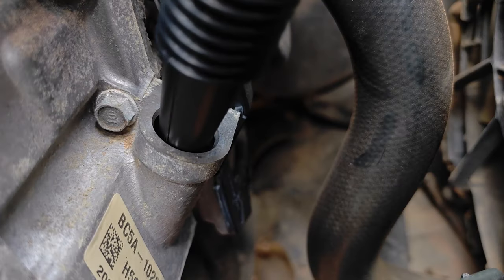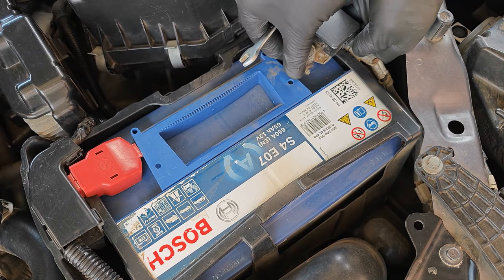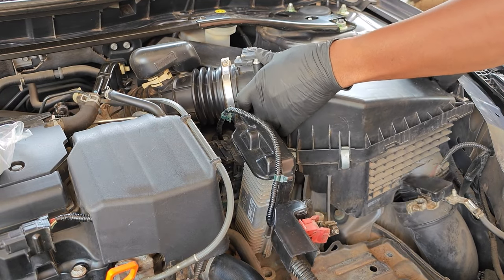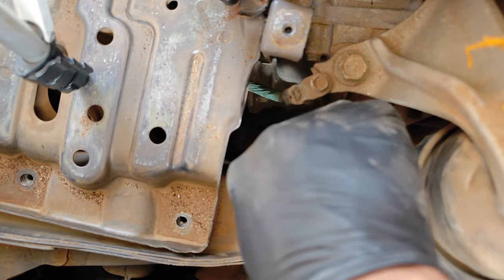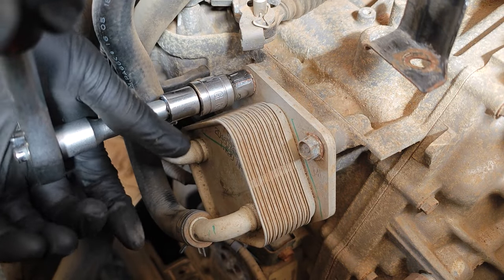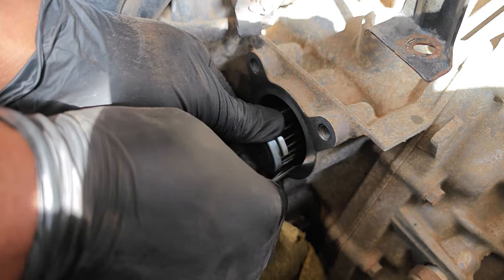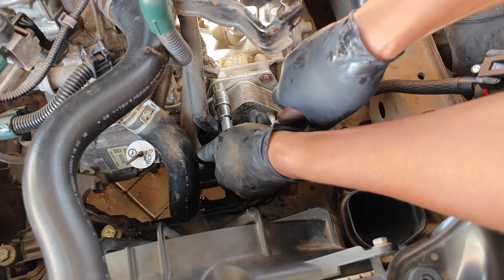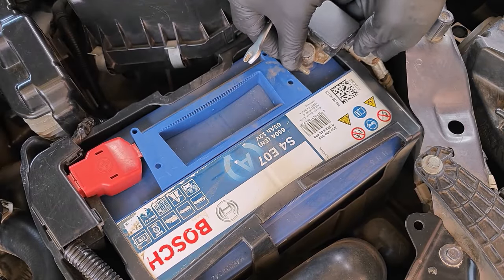Honda Transmission Filter Replacement: 2013 - 2021 Accords Civic CR-V / Replace transmission filters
Here's Honda transmission filter replacement on the 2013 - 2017 Accord. Also applies to the Civics and CR-V's for some years up to 2021. For me, I replace transmission filters, but not everyone believes in replacing transmission filters, especially where there's no recommendation from the manufacturer. I would even be more careful about this on CVT's. There is a 2nd filter in the transmission pan which I should get to later.

- WD-40 specialist degreaser
- Oil drain pan
- Combination ratcheting wrench
- Genuine Honda HCF-2 CVT fluid

Part numbers filter - 25450-P4V-013 O-ring A - 25564-5LJ-A01 (O-ring B - 25565-5LJ-A01 O-ring C - 91305-PN4-003

Timestamps
0:00 - Intro
0:25 - What you will need
0:38 - Getting to the CVT warmer
2:30 - Transmission filter removal
3:17 - Installing new filter & o-rings
3:38 - Putting it back